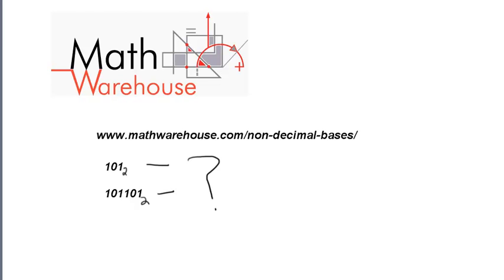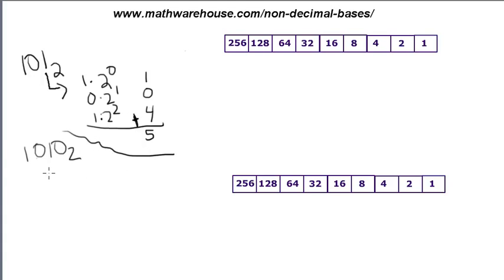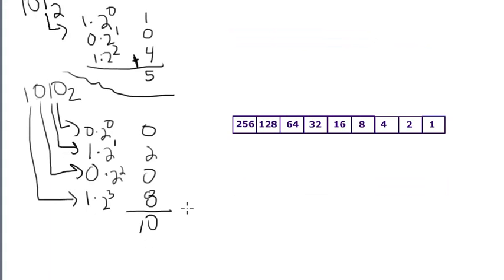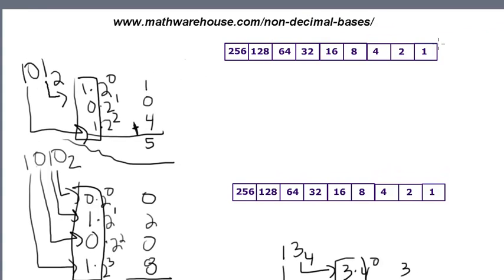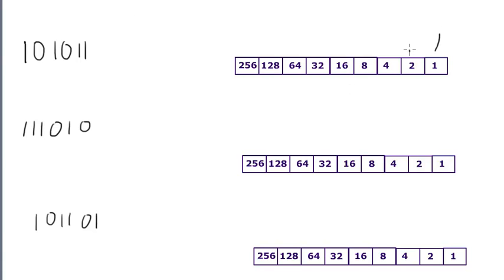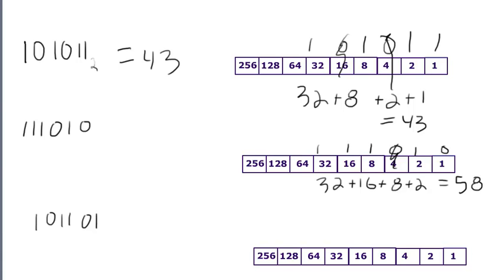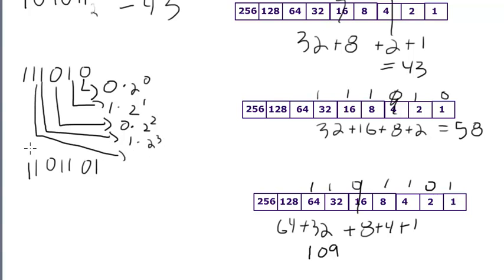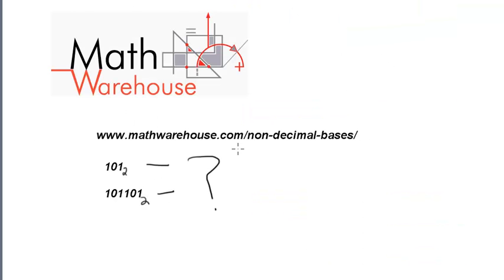2) Quick way to convert Binary and other Bases to Base 10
: This video explores a shortcut for converting binary numbers to 'normal' base 10 numbers. This method leverages the fact that binary numbers only have a '1' or '0' in each digit which allows for quick conversions to base 10.